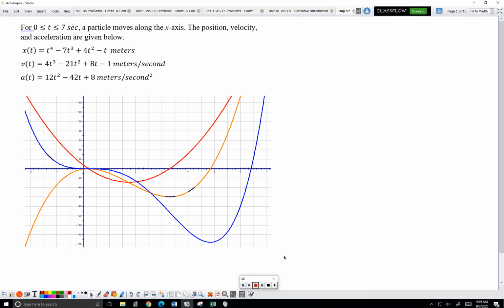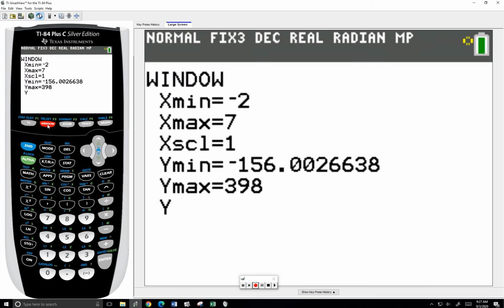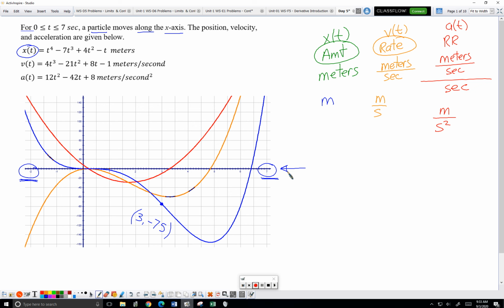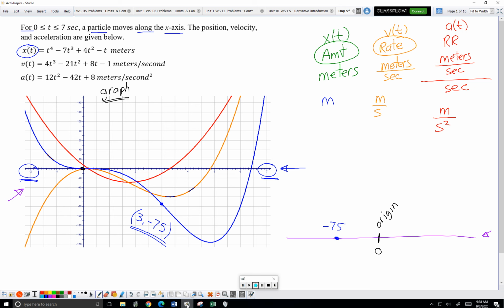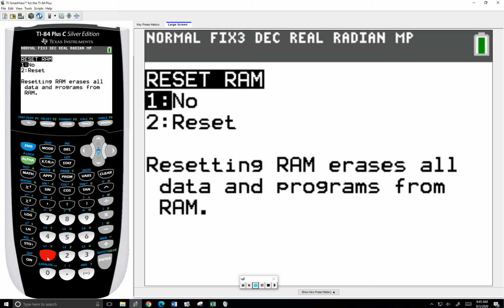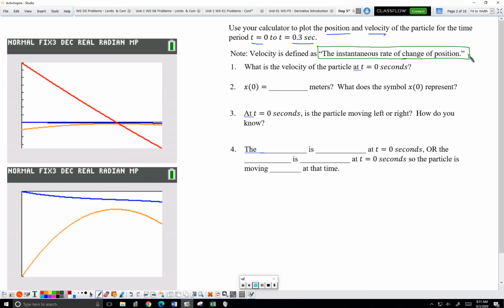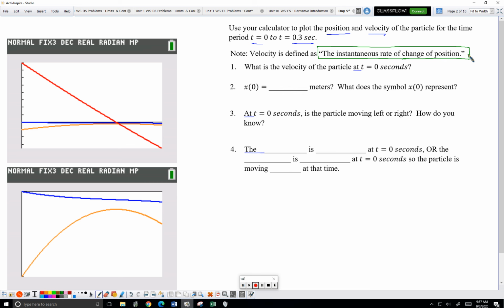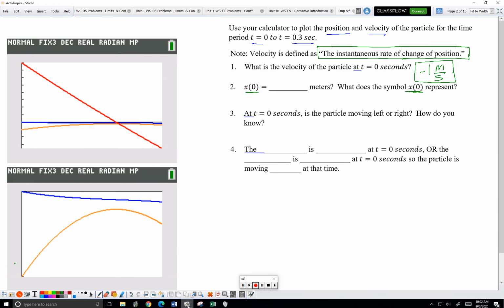Day 5 Derivative Introduction Thu 03 Sep 2020